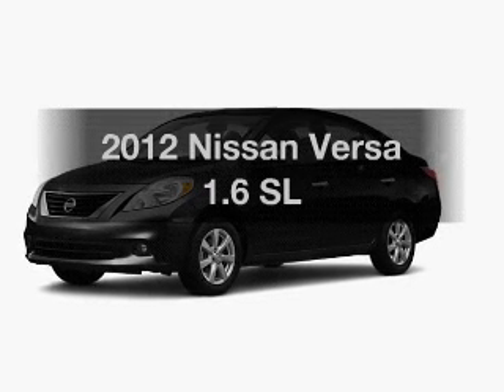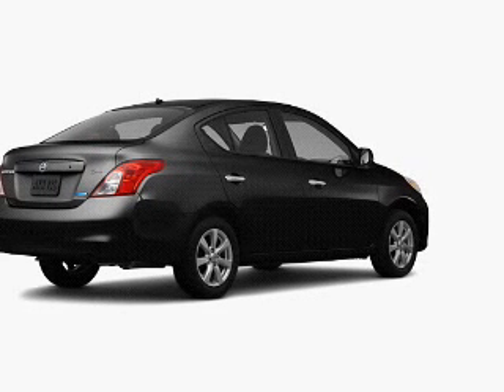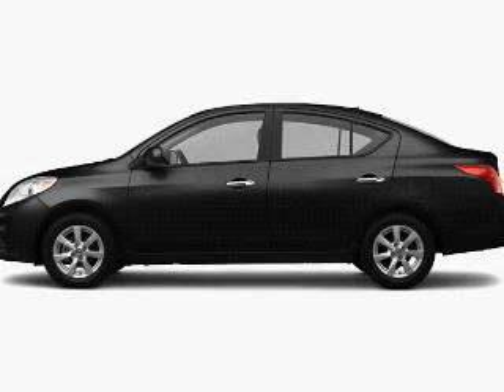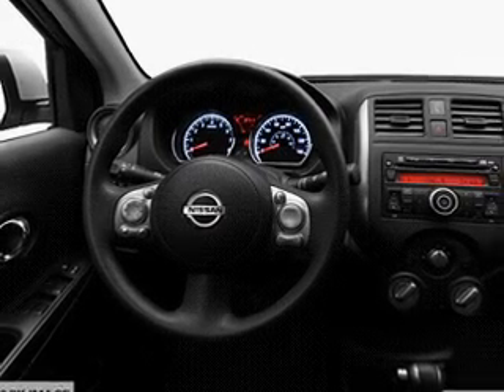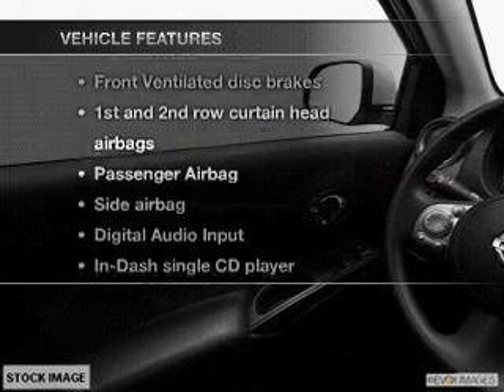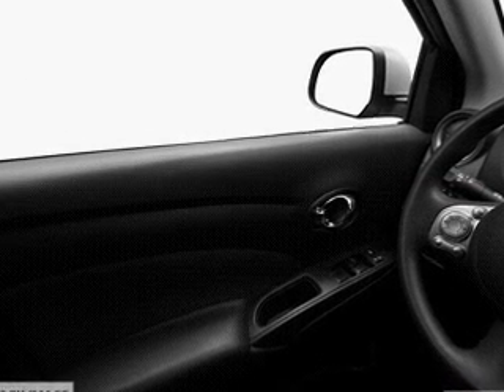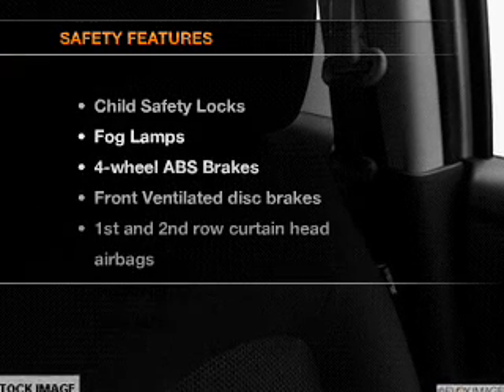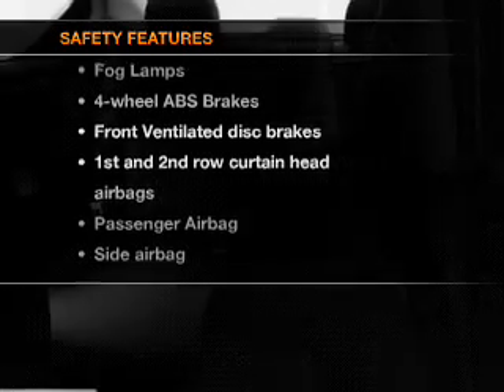2012 Nissan Versa - Avenel New Jersey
Year: 2012
Make: Nissan
Model: Versa
Trim: 1.6 SL
Engine: 1.6 liter inline 4 cylinder 16 valve
Transmission: Automatic CVT
Color: Super Black
Mileage: 0
Address:
90-100 Route 1 North